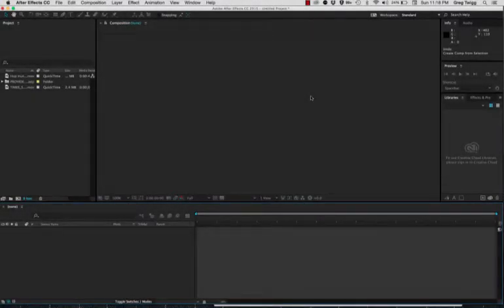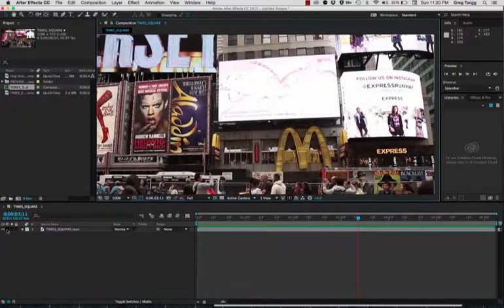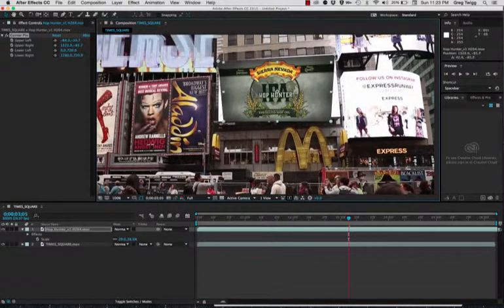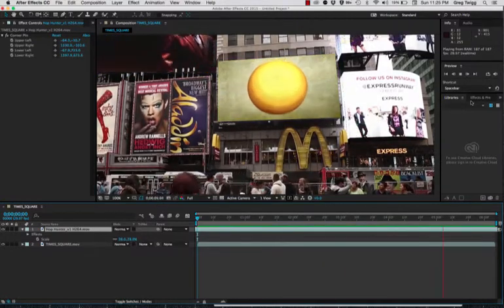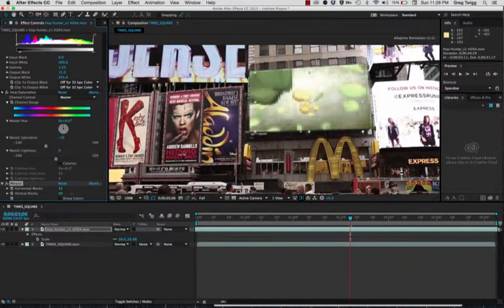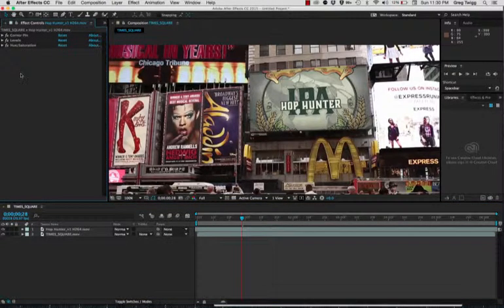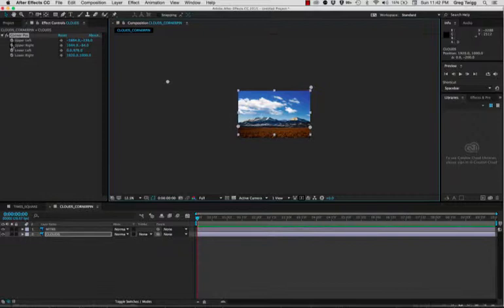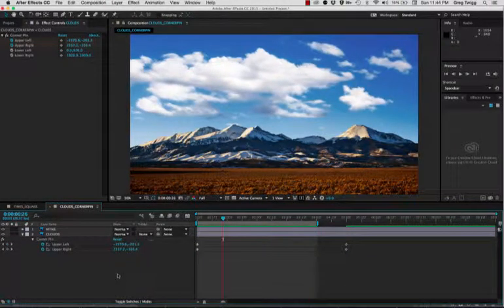AFTER EFFECTS :: CORNER PIN COMPOSITES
Greg Twigg shows how to use the Corner Pin tool with video footage composites and even bring still images to life!